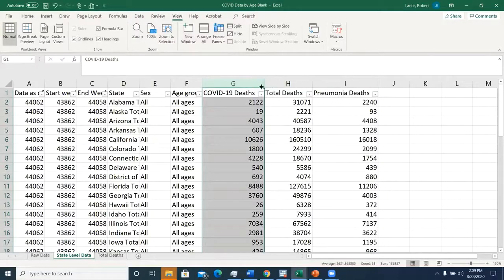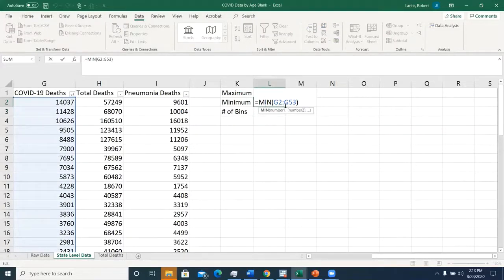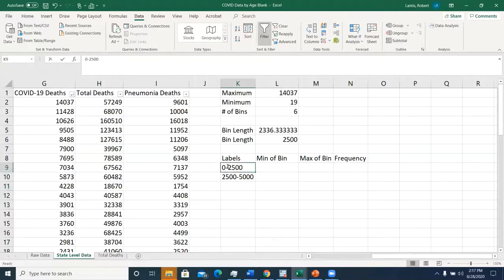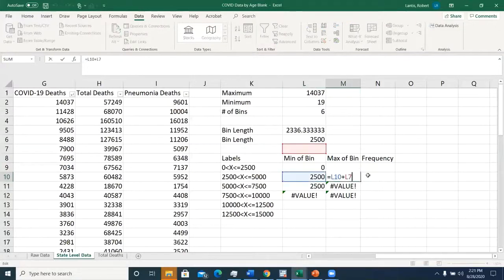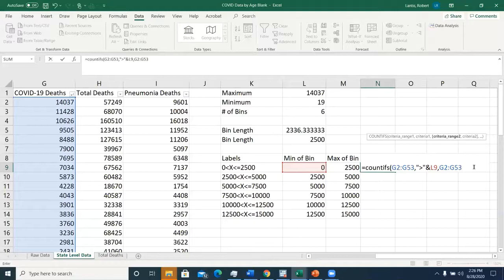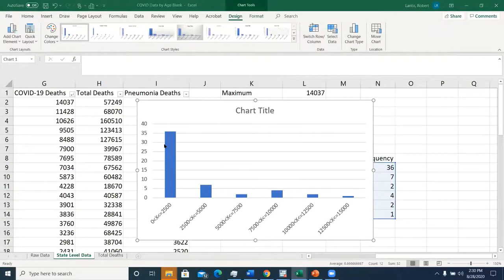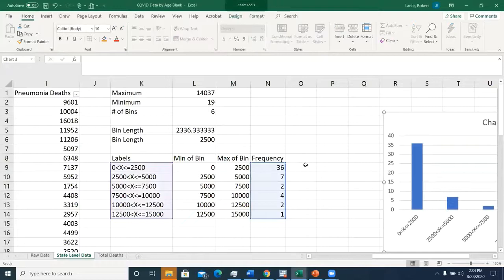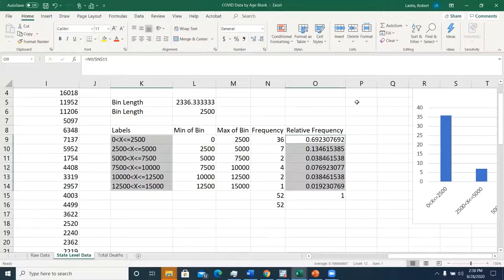Excel #1 Help File